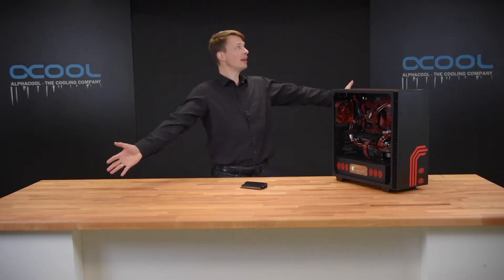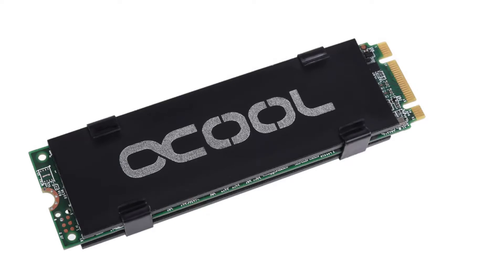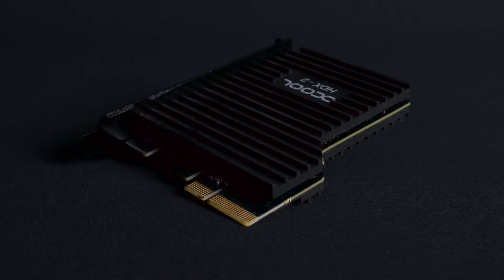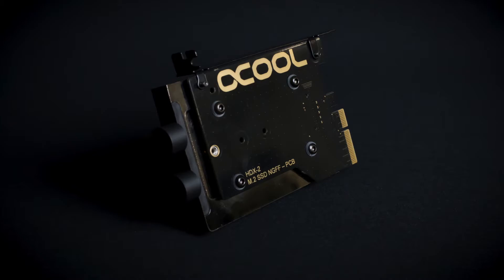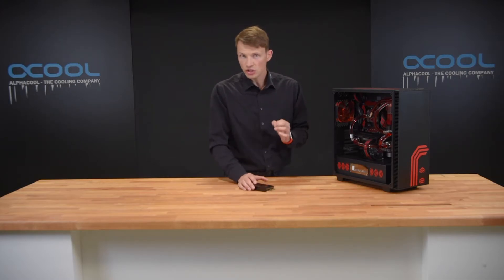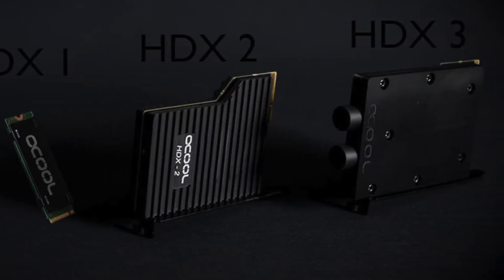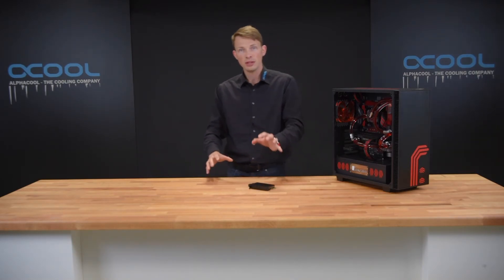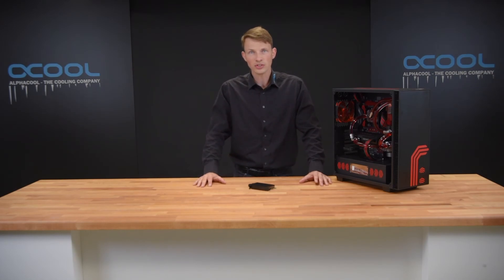Vendor video: Alphacool HDX-2 and HDX-3 passive and water cooler for M.2 SSD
Alphacool HDX-2 and HDX-3 are the best cooling solutions for your M.2 PCIe SSD.

- No more throttling the SSD because of overheating
- Possible bandwidth of up to 3900 MB/s.
- HDX-3: Water block provides optimal protection for your SSD
- HDX-3: Easy installation in your cooling loop with G1/4” threads
- HDX-2: Enormous cooling surface for optimal cooling performance